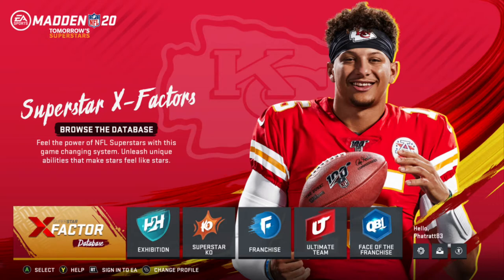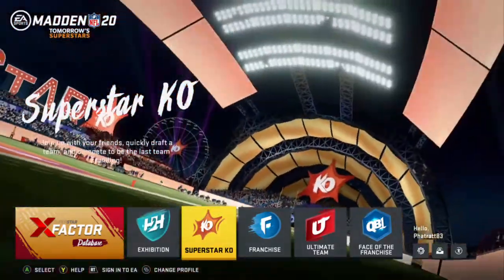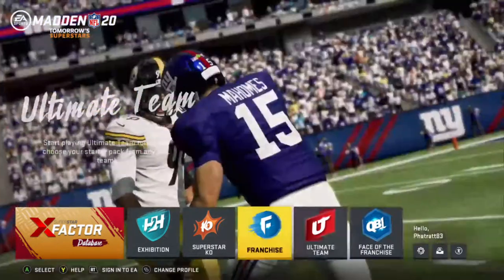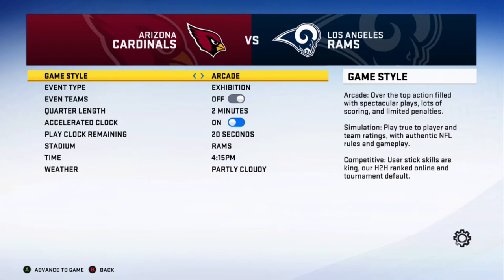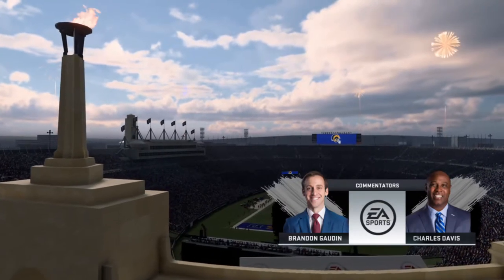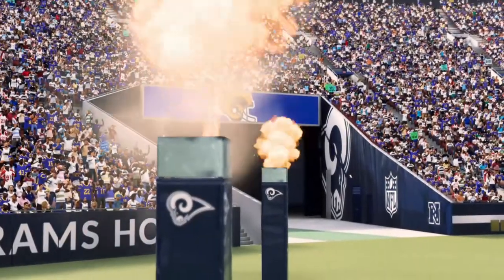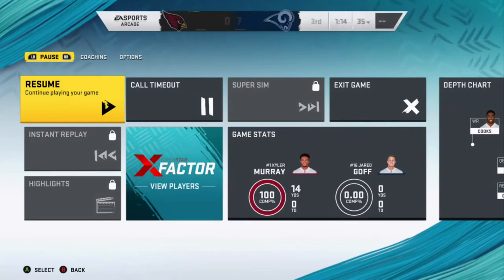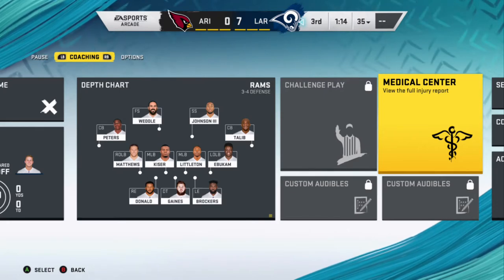Madden 20 accessibility review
This video focuses on the accessibility features of the football game Madden 20 for Xbox.